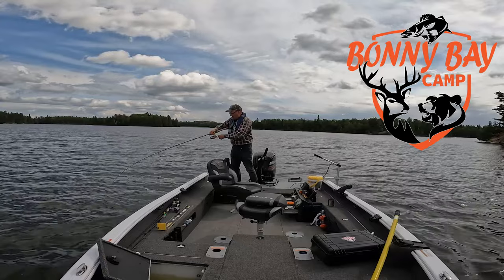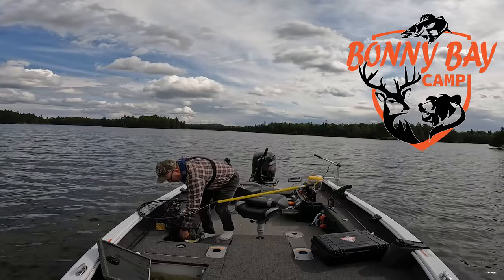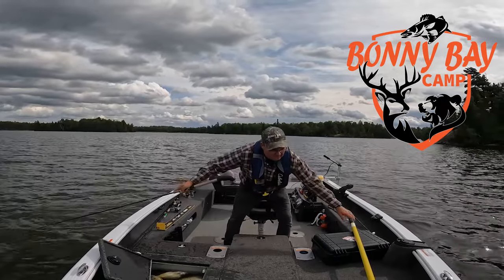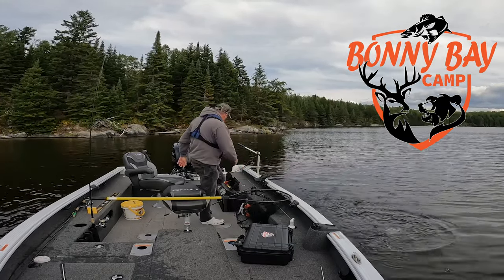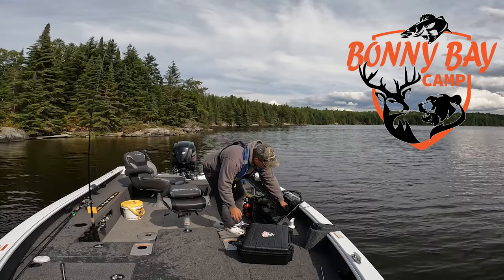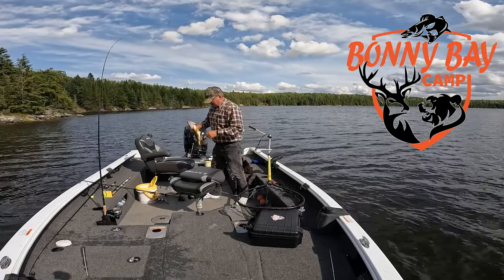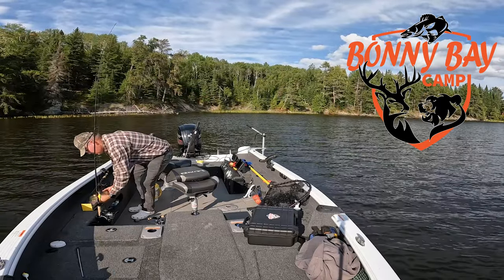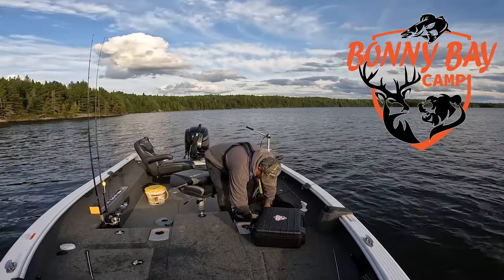Insane Crappie and Walleye Action on the Wabigoon Lake Chain at Bonny Bay Camp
Jigging for Crappie and Drop-Shotting for Walleye @bonnybaycamp